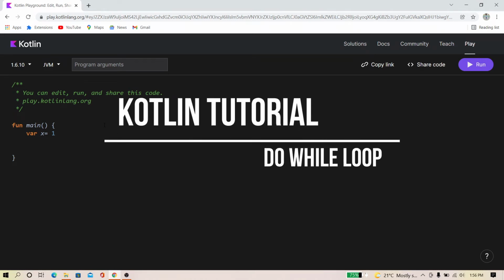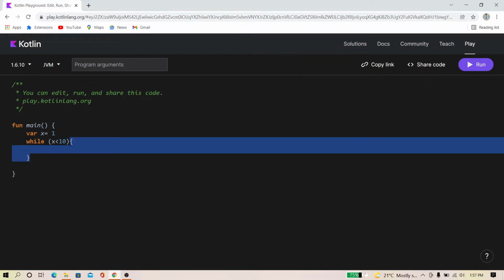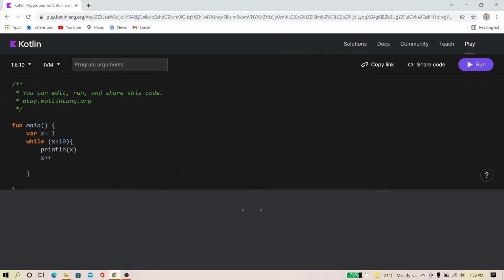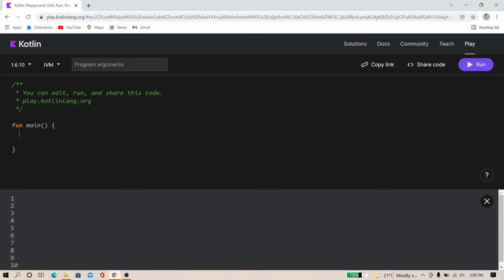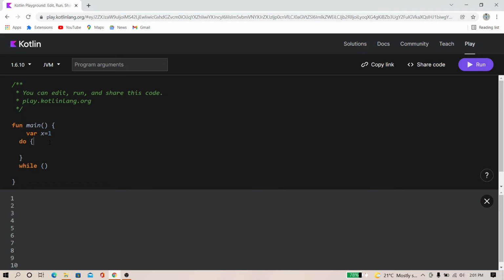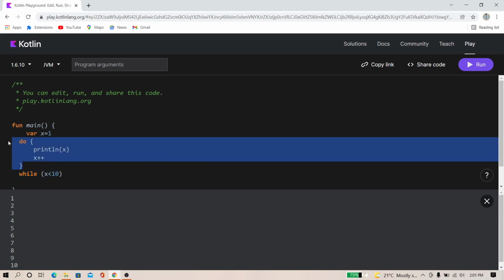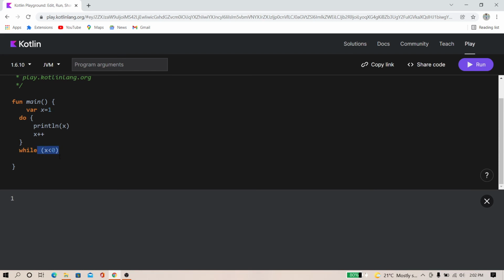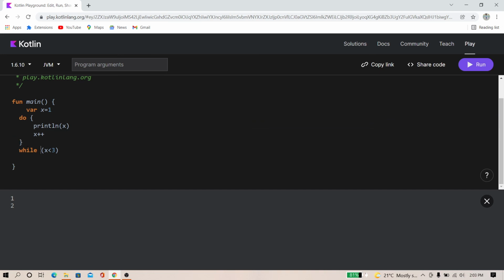Kotlin Tutorial : While loop and Do While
loop in kotlin , use while loop in kotlin , this is easy tutorial about while and do while loop in kotlin
kotlin full course for beginners and kotlin is official language for android development . in this course you will zero to hero in kotlin . learn kotlin from basics , kotlin is growing programming language , also in this course you will get some assignments and pdf time to time ; no prior knowledge is required

benefits from the course :
*No prior knowledge is required
*get pdf notes and assignments
*zero to hero in kotlin
*after  the course you will start developement
*also discussed some real world project in this course

kotlin pdf notes :
upload soon

kotlin assignments ::
upload soon